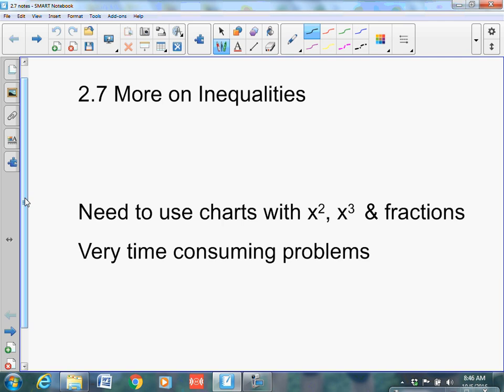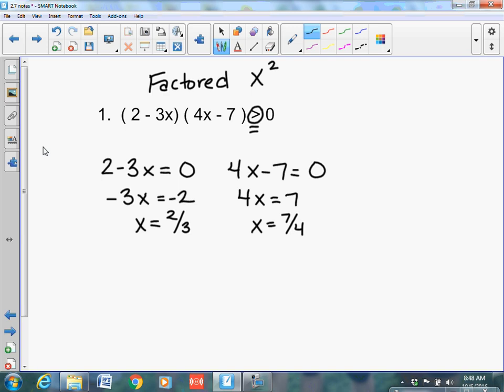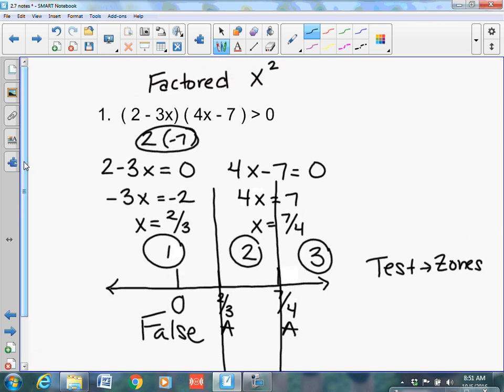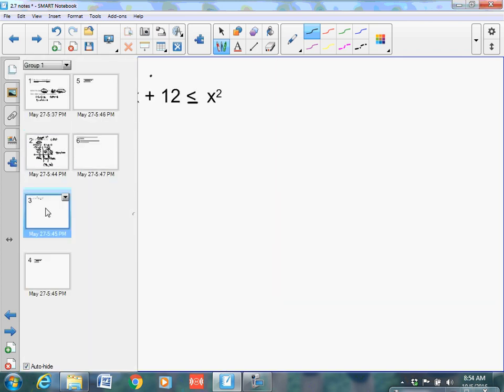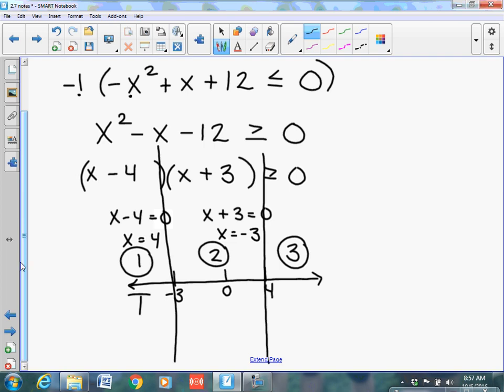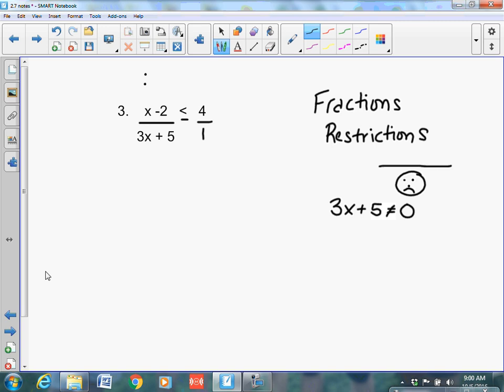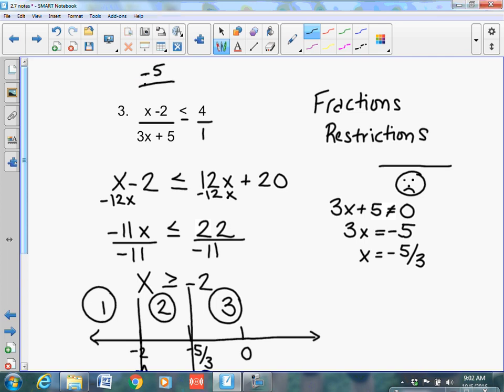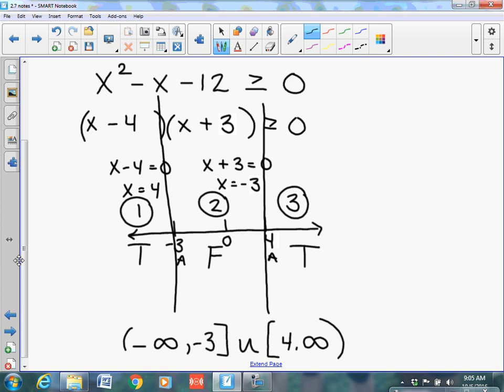College Algebra 2.7 Lesson